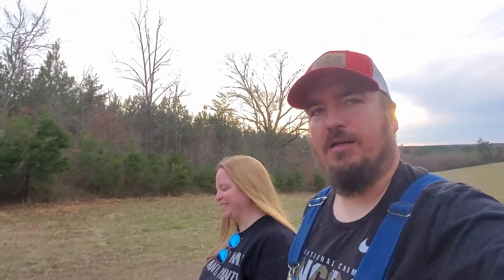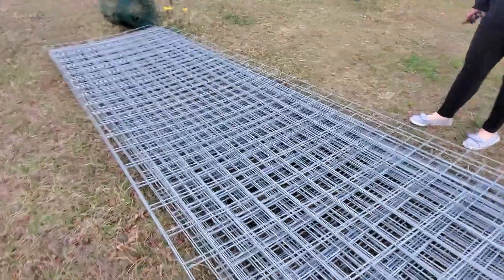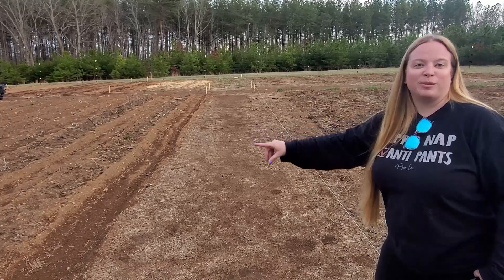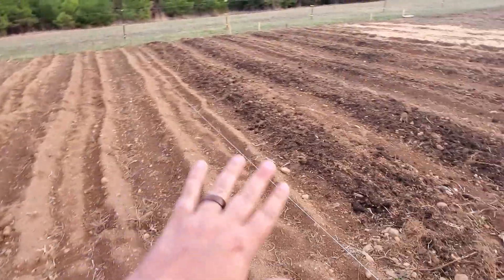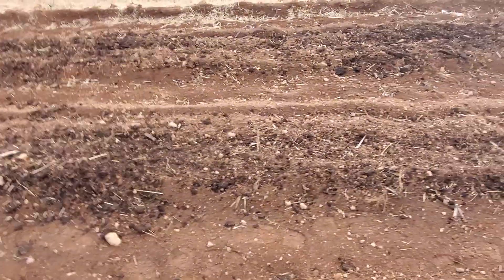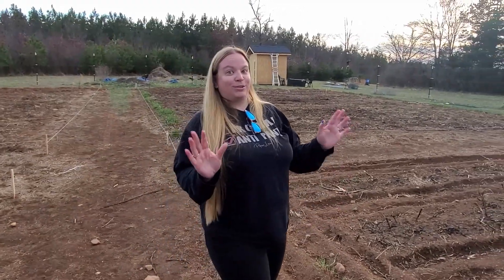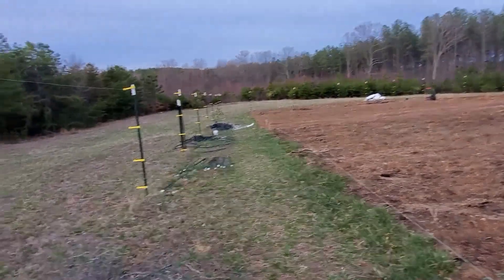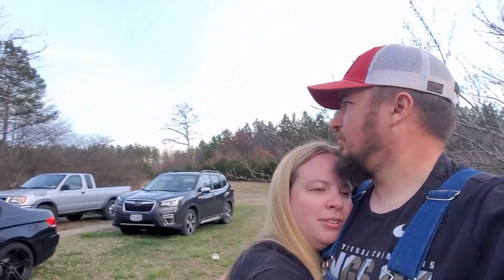March Garden Madness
Its March, and we have a lot of work to do in the Garden.  join us as we talk about our garden plans, what we've been up to and some lessons learned from our 2021 garden.